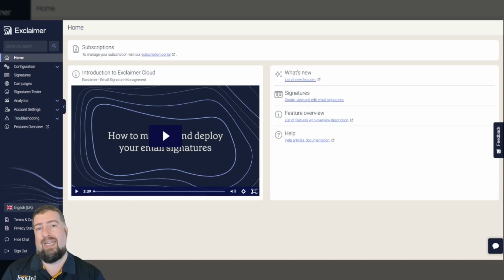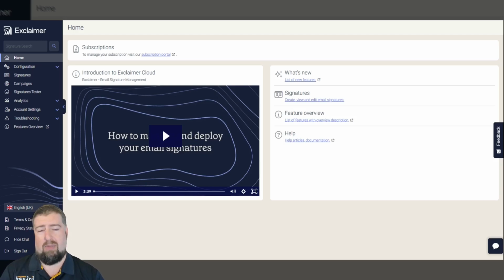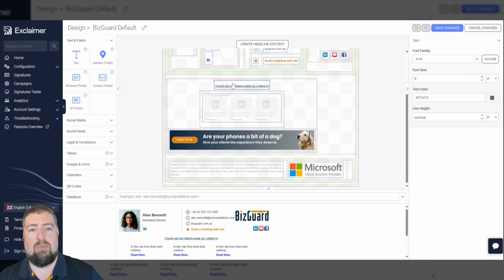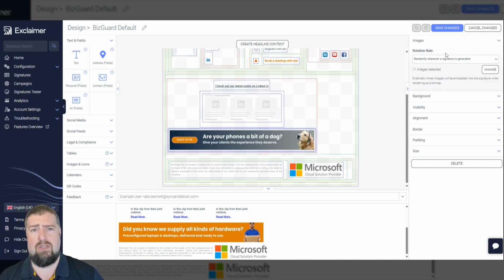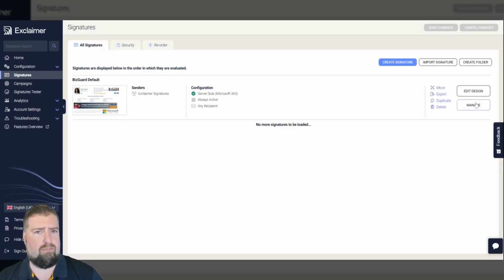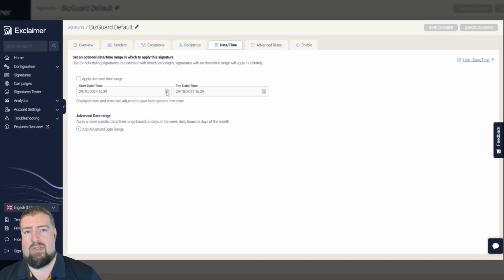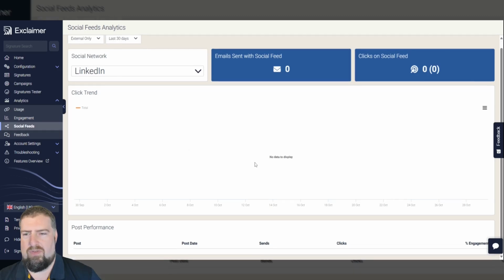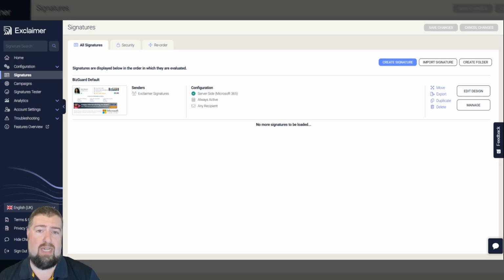Cloud Signatures - What are they and how do they work?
A quick run-through of our Cloud Signature platform, including an overview of what it can do and how it works!